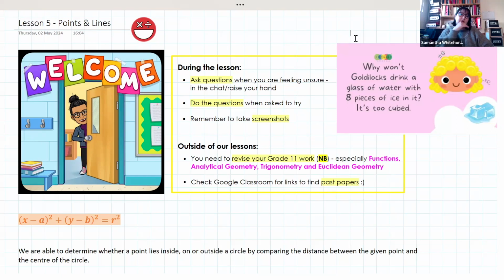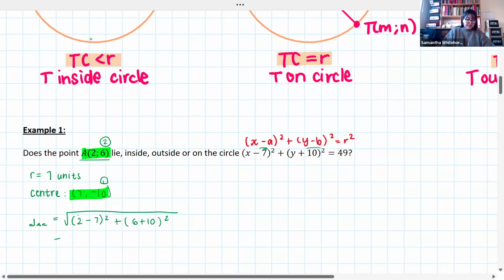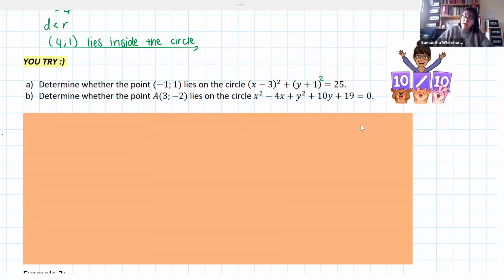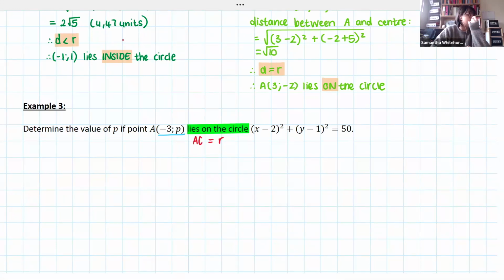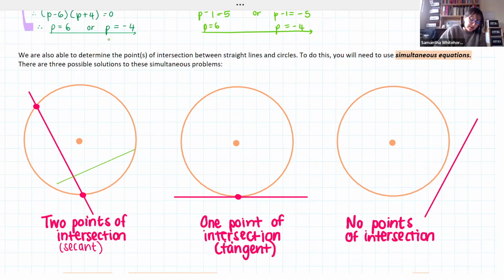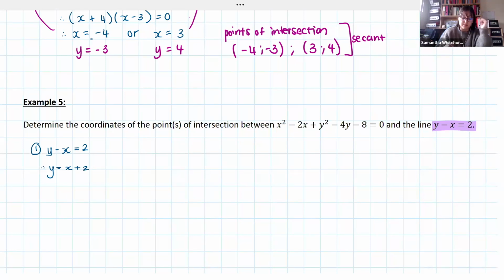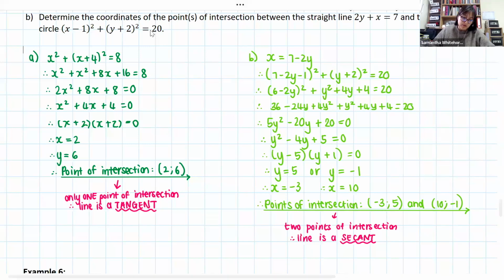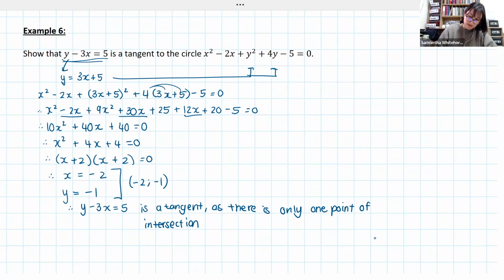Grade 12 - Analytical Geometry Foundation (circles - points and lines)